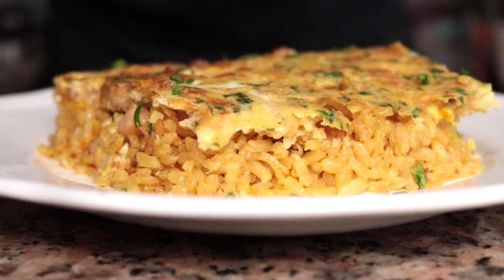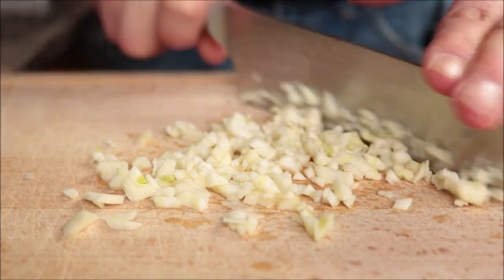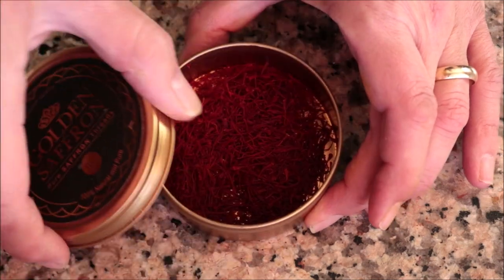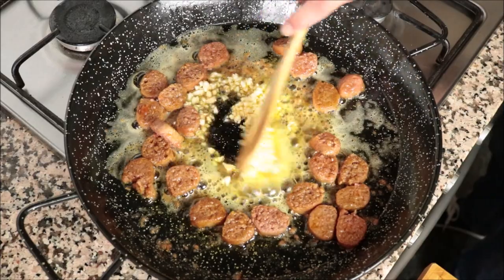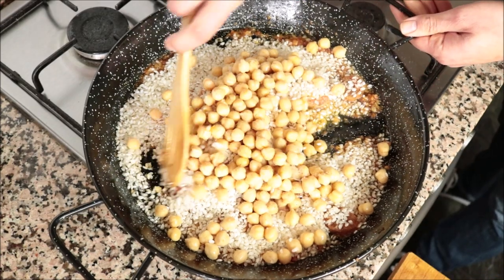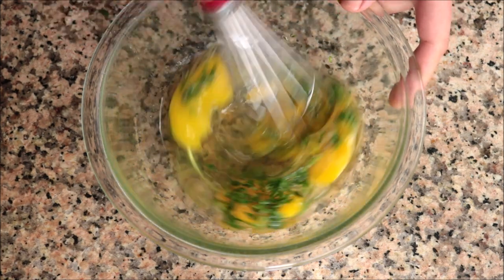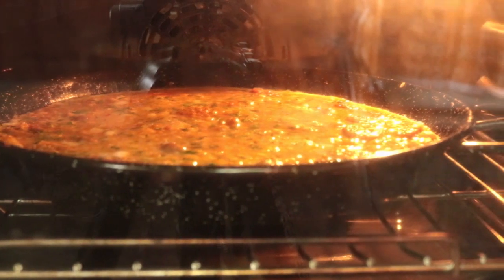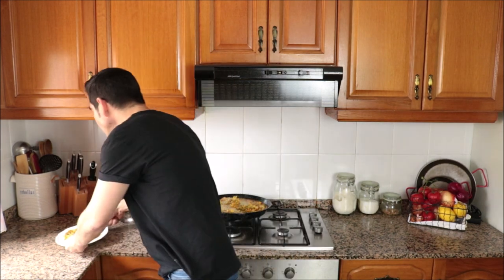Oven-Crusted Spanish Rice | One of Spain´s Most Iconic Rice Dishes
EPISODE 529 - How to Make Oven-Crusted Spanish Rice | Arroz con Costra Recipe

MICROPHONE I USE:

CAMERA I USE:

MY SWISS DIAMOND PANS:

MY SWISS DIAMOND KNIVES:

MY CARBON STEEL PAELLA PAN:

MY ENAMELED PAELLA PAN:

SPANISH ROUND RICE I USE:

WOOD CUTTING BOARD:

MY FOOD PROCESSOR:

MORTAR & PESTLE: